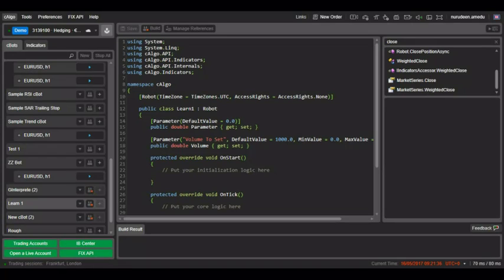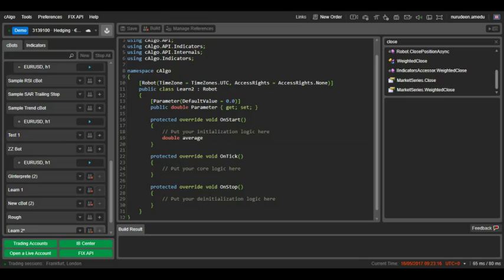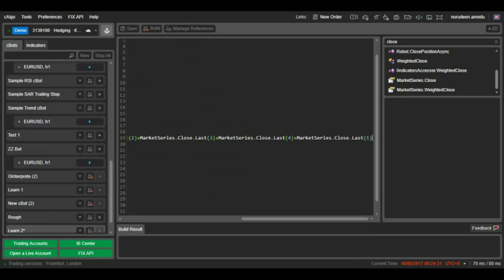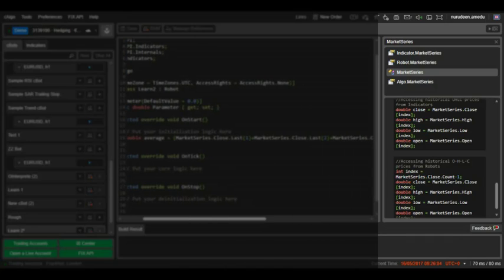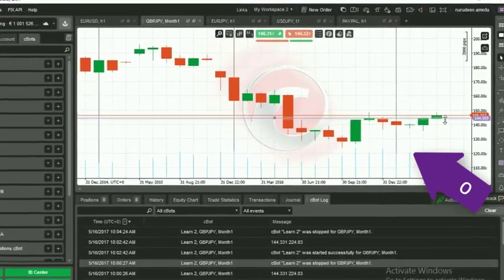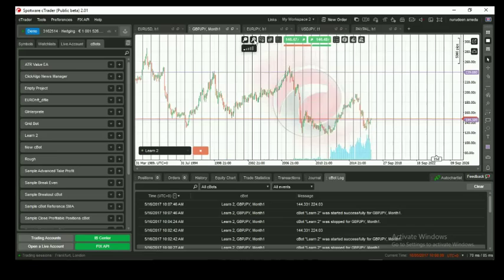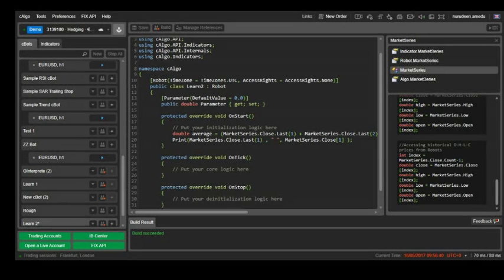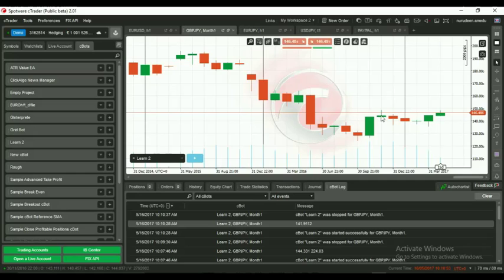cAlgo Tutorials 2 - Arithmetic Operations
cAlgo lets you build trading cBots and custom technical indicators using C#.

With a direct access environment, cAlgo gives you:

Fast execution ideal for algorithmic trading
Advanced backtesting
Integration with cTrader
Dedicated community with forums and downloadable cBots and indicators